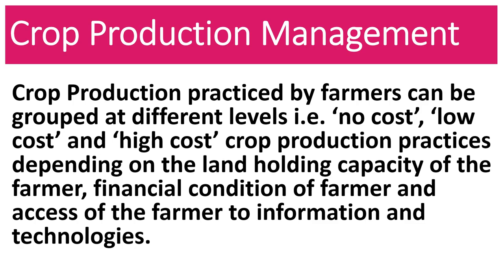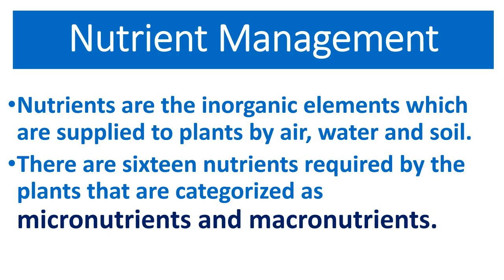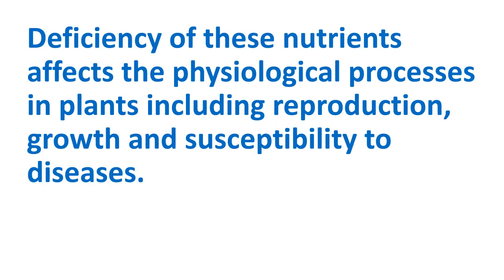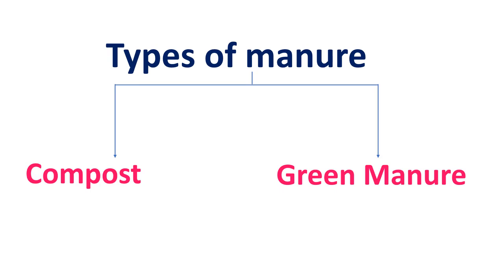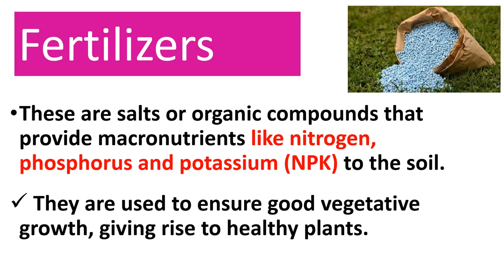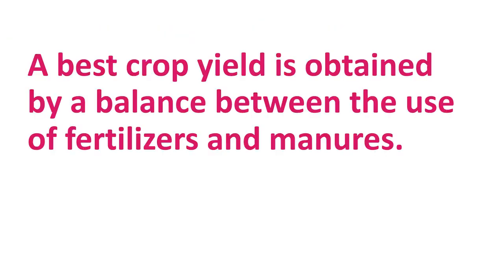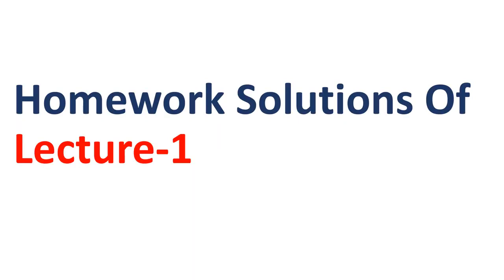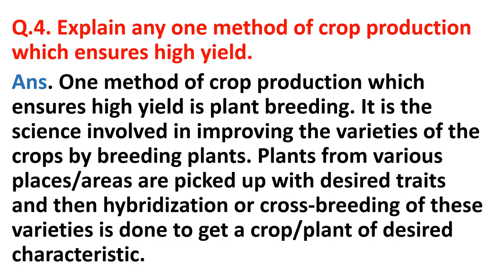Class 9, Day-55, Science, Ch-15, Lecture-2, (Improvement in food Resources)